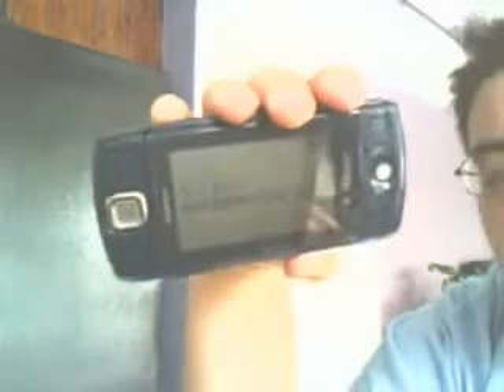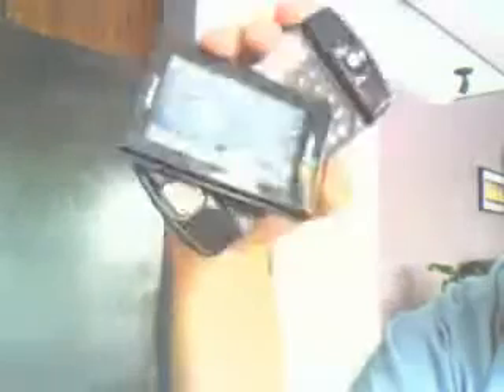T-Mobile Sidekick LX - Battery Life